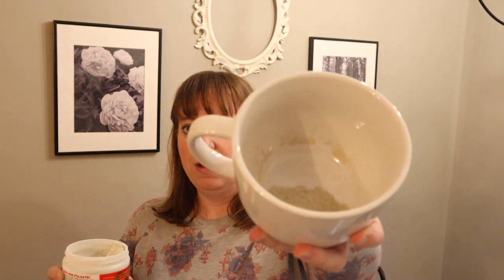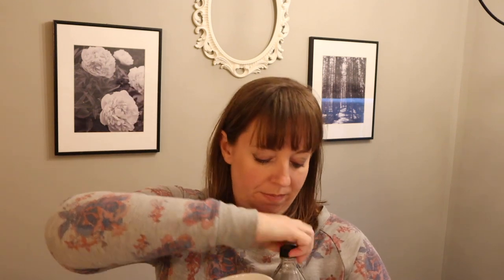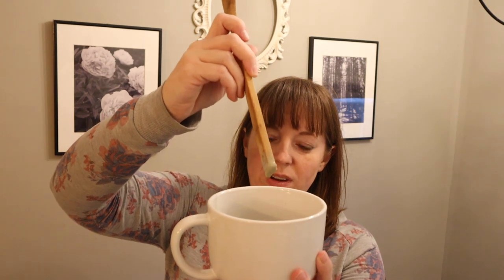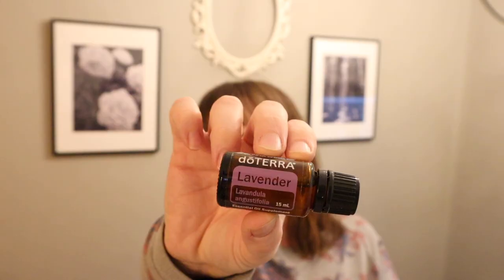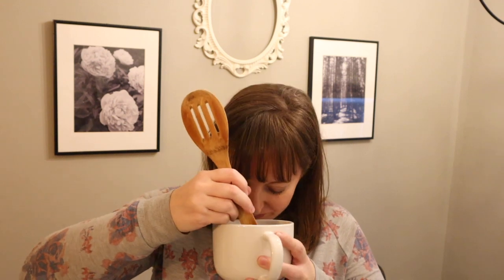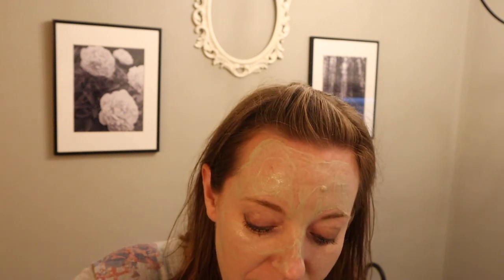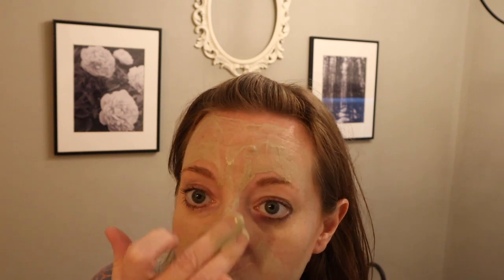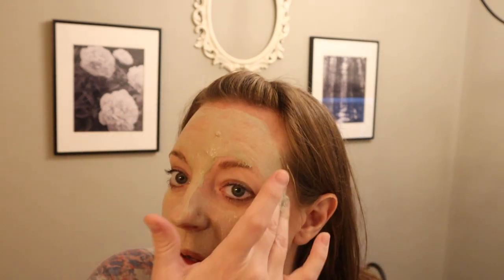Girl, DETOX Your Face!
Make your own deep pore cleansing mask using the following products:
Bentonite Clay
Raw Apple Cider Vinegar

Our Amazon Wishlist
Baby Registry